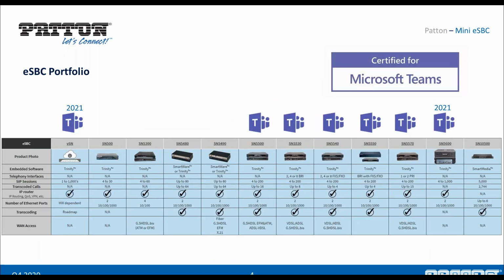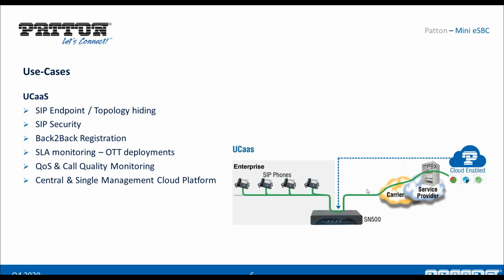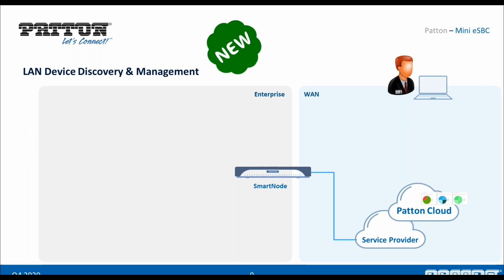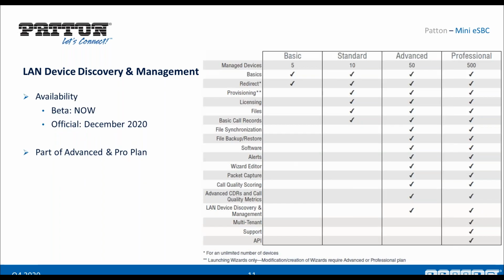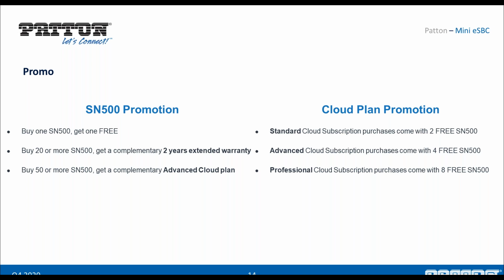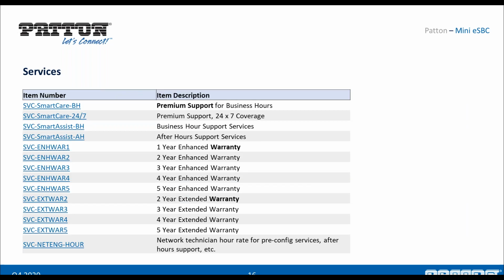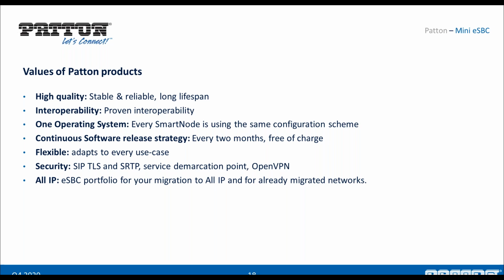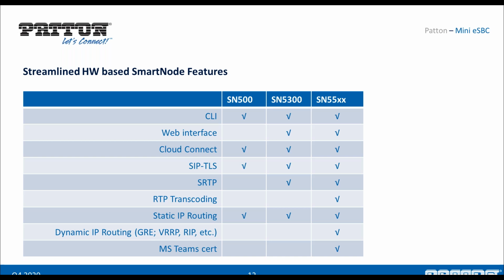All About the NEW SmartNode SN500 - Channel Partner Webinar